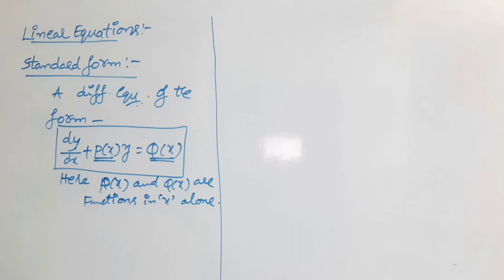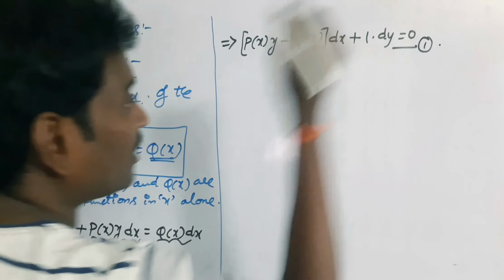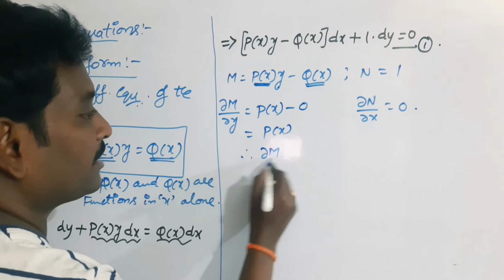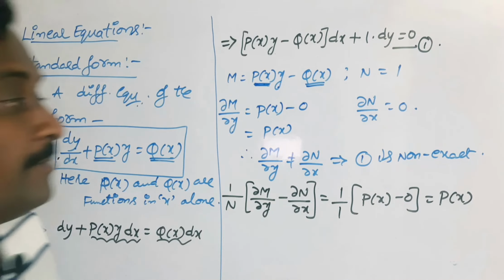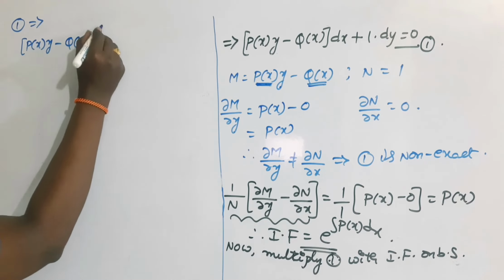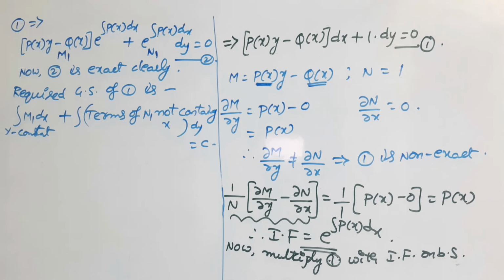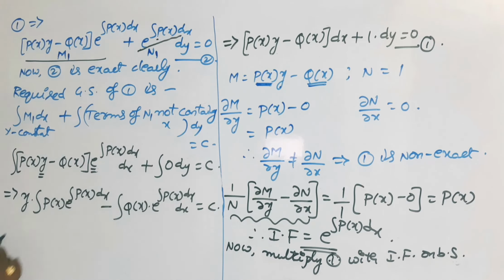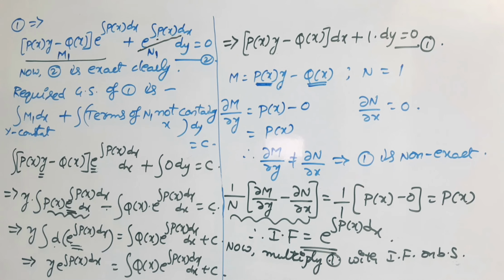31. SOLVE dy/dx + P(x)y = Q(x).( LINEAR EQUATION USING I.F.).